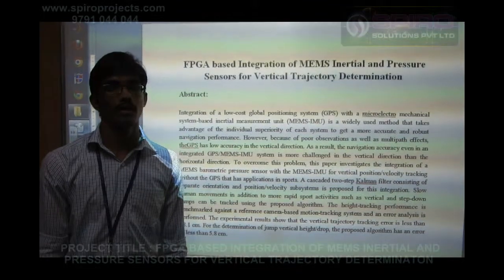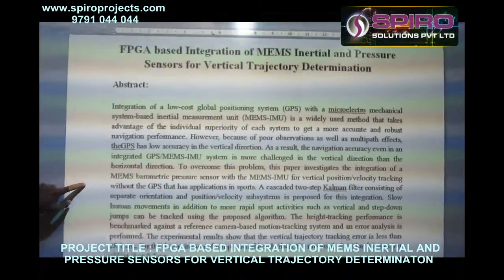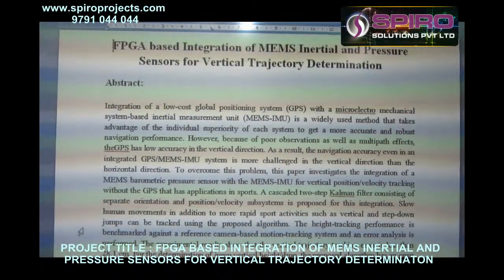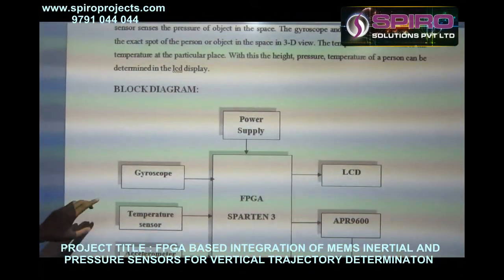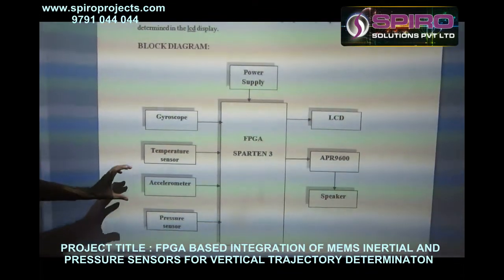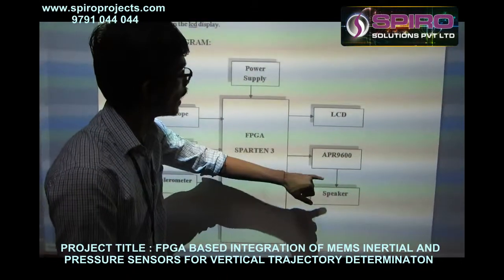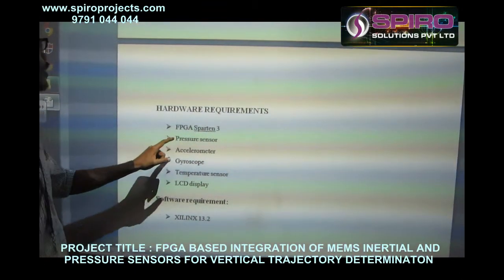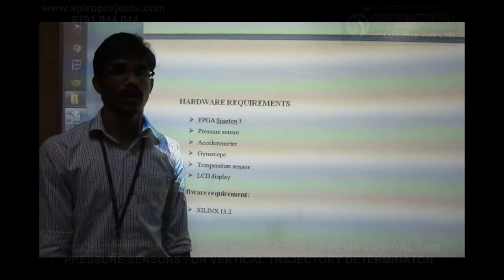FGPA BASED INTEGRATION OF MEMS INERTIAL AND PRESSURE SENSORS FOR VERTICAL TRAJECTORY DETERMINATION